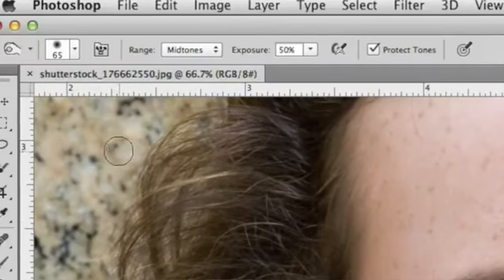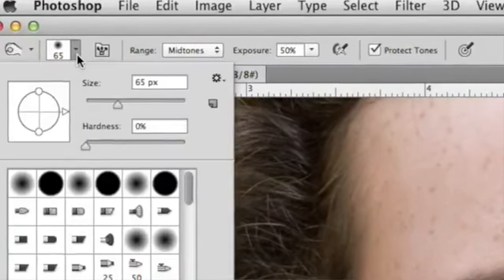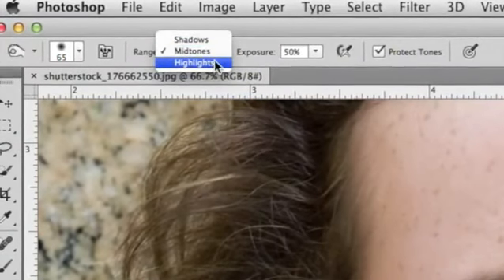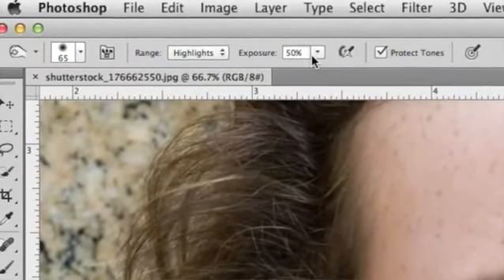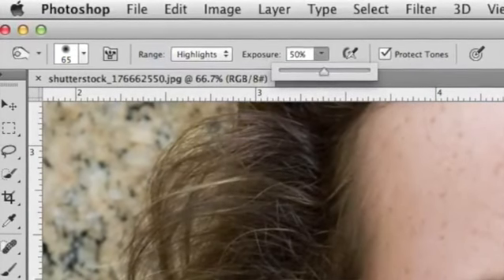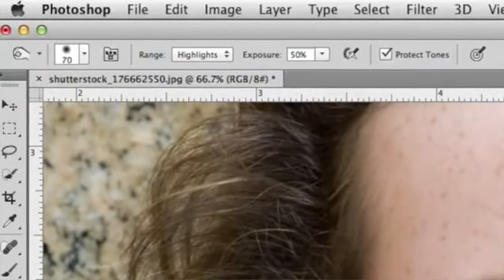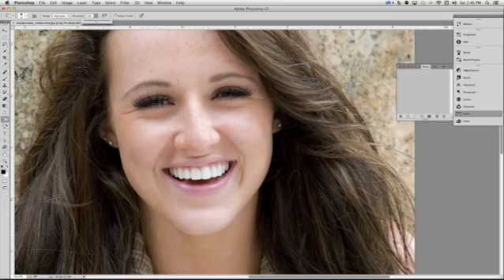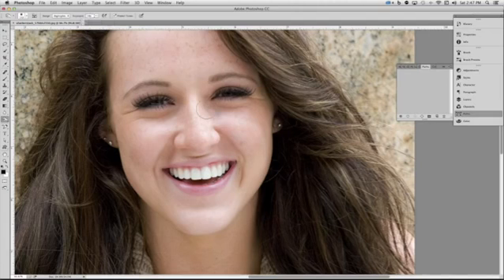How to Remove Skin Highlights With Photoshop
How to Remove Skin Highlights With Photoshop. Part of the series: Photoshop Tricks & Skills. It's not uncommon to have a portrait with areas that are over exposed. Remove skin highlights with Photoshop with help from a certified Adobe instructor in this free video clip.